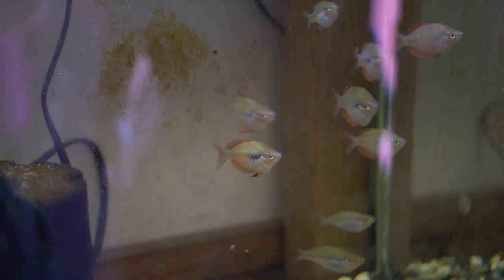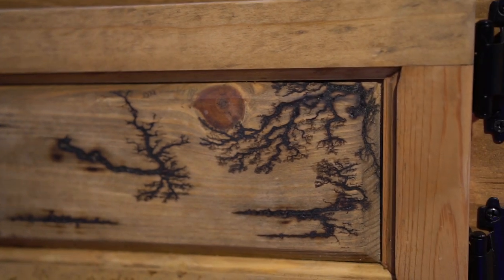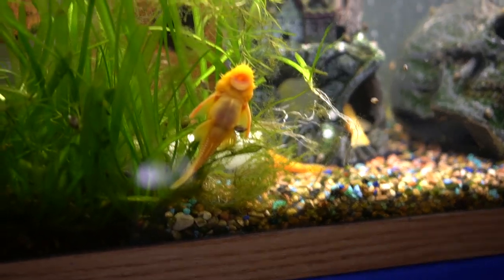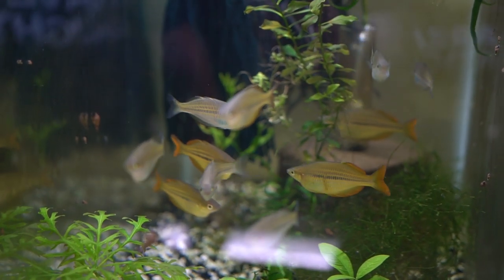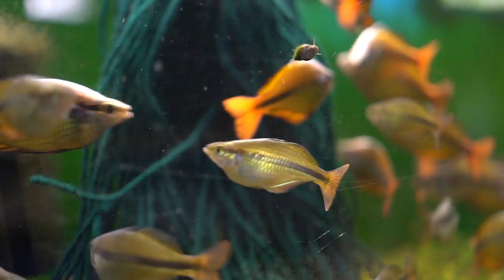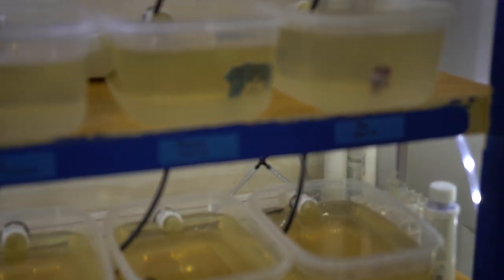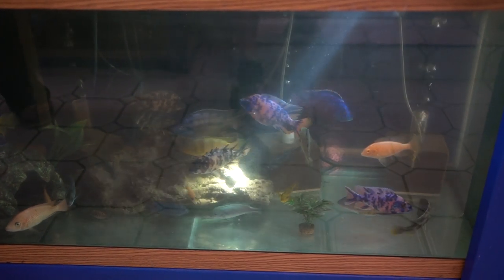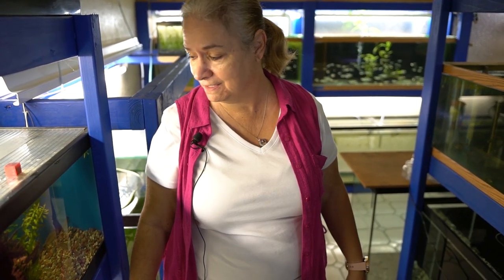Home Fish Room Tour! Gary Lange Rainbowfish, Angelfish, and Betta Breeding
I recently had the opportunity to tour the breeding fish room of Central Valley Aquarium. Larry and Mary (Who I met through the Sacramento Aquarium Society), breed lots of fish in their home fish room. Bettas, Angelfish, Shrimp, and Rainbow fish are their main focus, but they breed other things as well! They also have a lot of Gary Lange Rainbowfish Strains.

Check Out Our Bay Area Aquatics And Aquarium Themed Shirts, Hoodies, Stickers, and more!

MUSIC
Track: It Just Makes Me Happy
Composer: Dj Quads